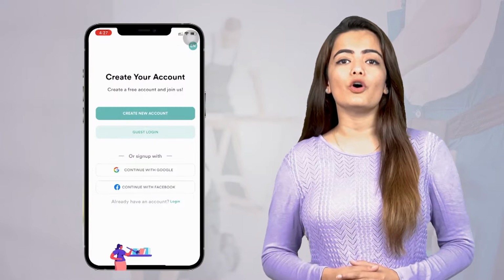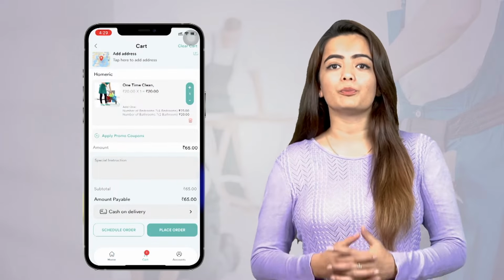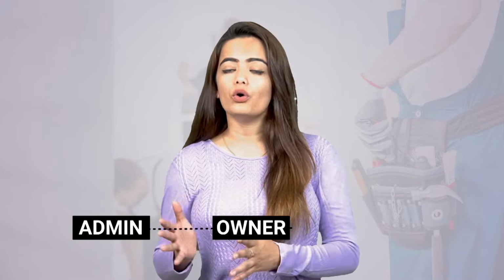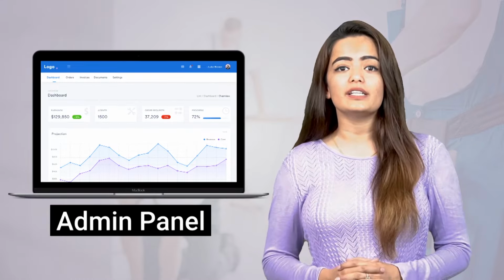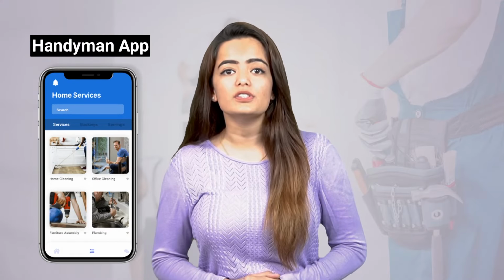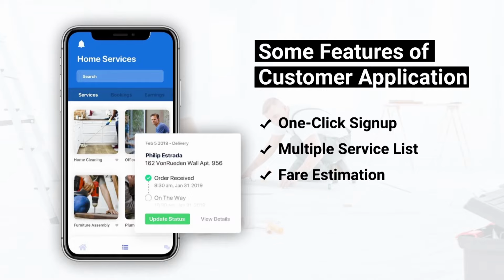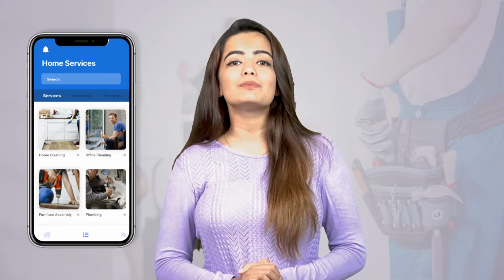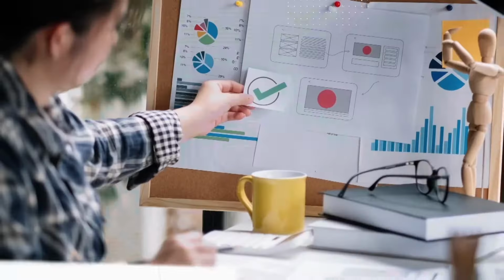How to start your Handyman Service Business in 8 days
Want to launch your Handyman service app?
Then, book a Free Demo Call with us by visiting this

Handyman applications act as a hub for people seeking home repair assistance and companies or individuals who can provide it.

Additionally, it makes it easier for all of the stages required in offering handyman services to be carried out efficiently and in an organized manner. Numerous companies that offer in-home services, such as those involved in plumbing, cleaning, carpentry, furniture assembly, laundry, pest control, healthcare, and many more, can benefit from the handyman app development process.

We at code brew labs offer you a white-label solution which is a fully customized solution which have:
✅ Admin Panel
✅ Customer Application
✅ Service Provider App